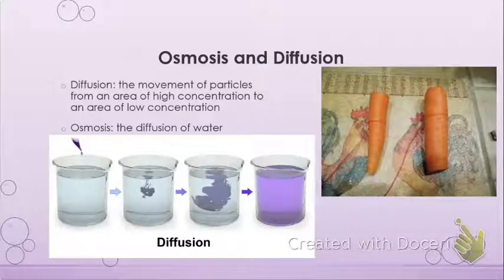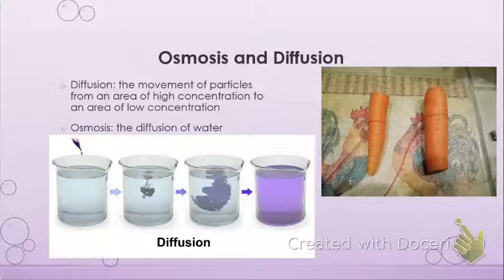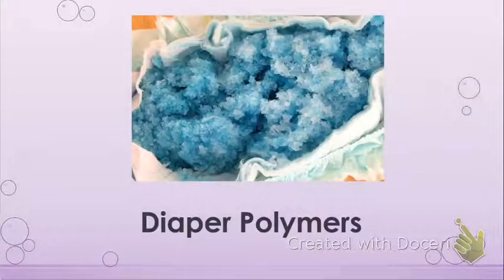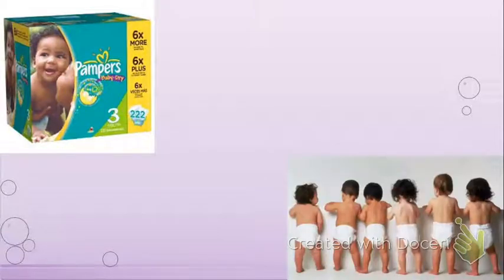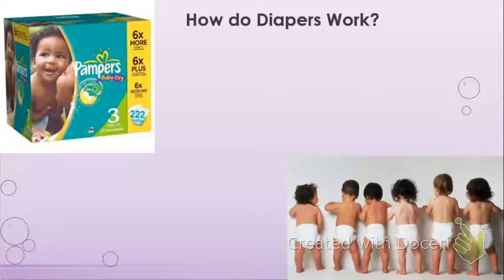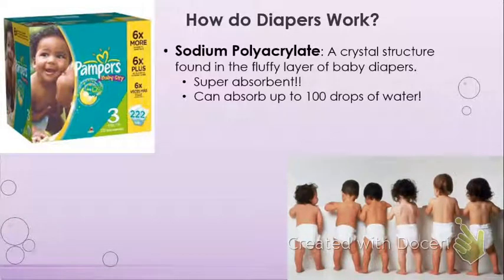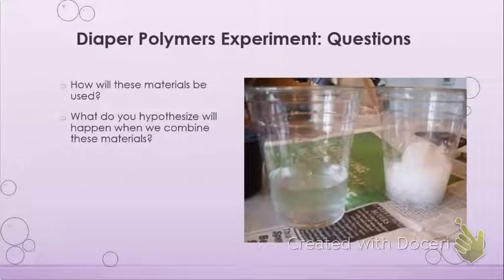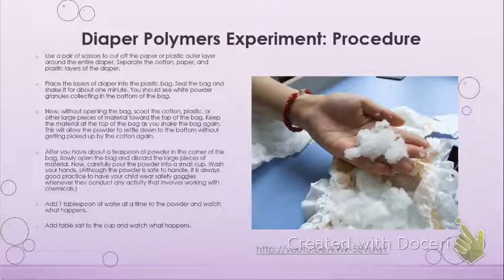Horizons Diaper Experiment Presentation